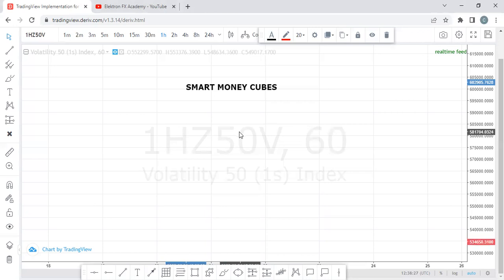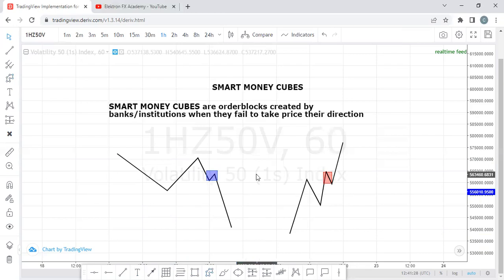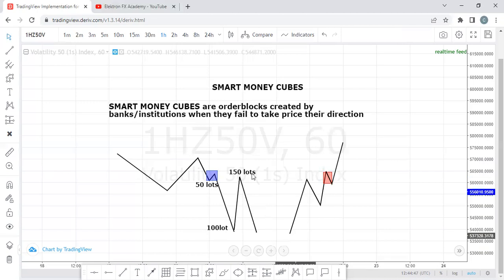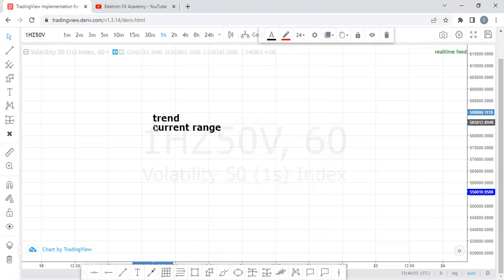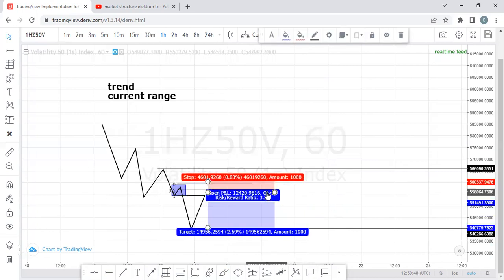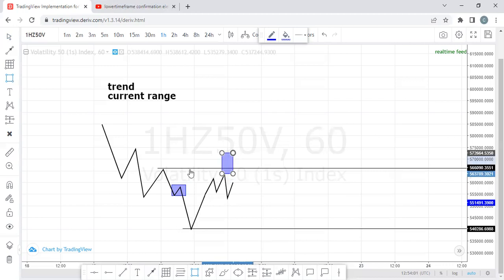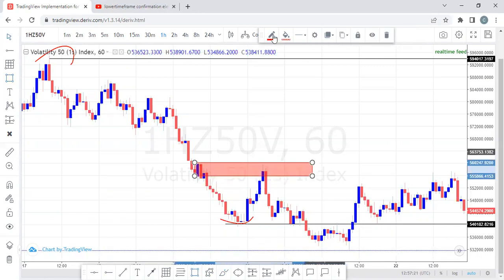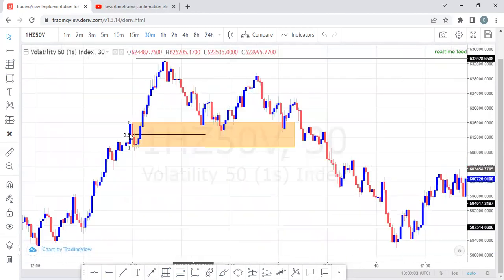SMART MONEY CUBES - Institutional trading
Learn how smart money candles are created, the dynamics of its creation and how to profit from them